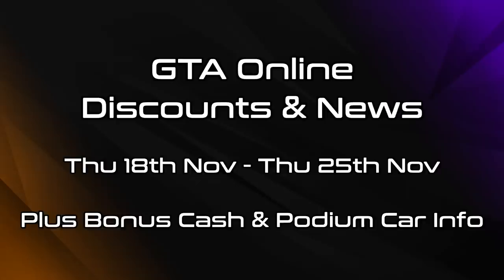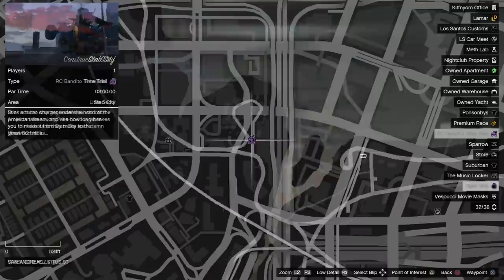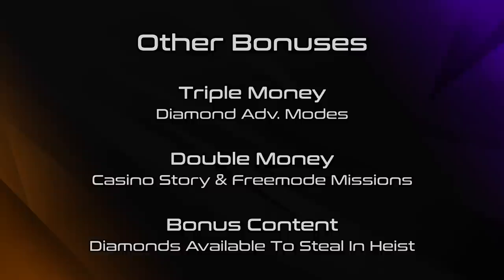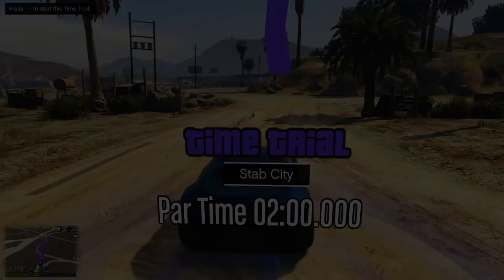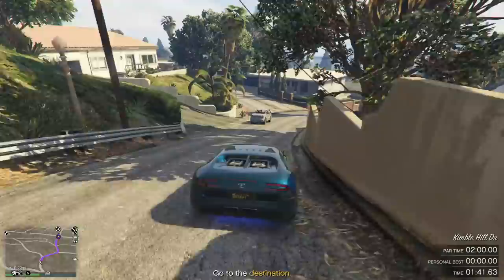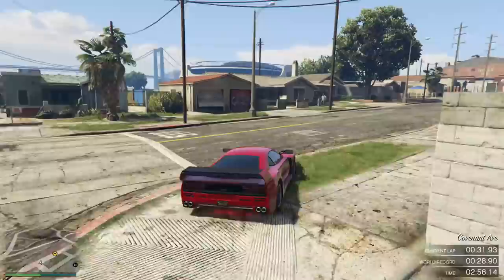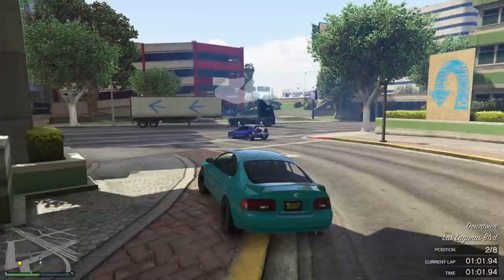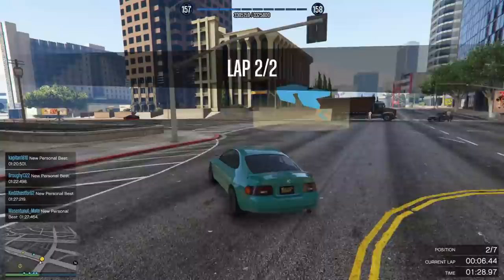GTA Online Discounts, Bonuses & News (18th November 2021)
GTA Online discounts, bonuses & news for 18th November 2021, including details of any double & triple money events, discounted cars, podium vehicle, premium race, time trials, and more!

Timestamps
0:00 - Intro
0:17 - Podium Vehicle
0:35 - Prize Ride
0:58 - Premium Race
1:15 - Time Trials
1:24 - Regular Discounts
2:10 - Prime Discounts
2:27 - Sponsor
2:41 - Other Discounts
3:04 - Deal Of The Week
3:24 - News & Time Trial
5:24 - News & Premium Track
6:57 - News & Random Street Race

Thanks to @TezFunz2 for discounts cross-checking.